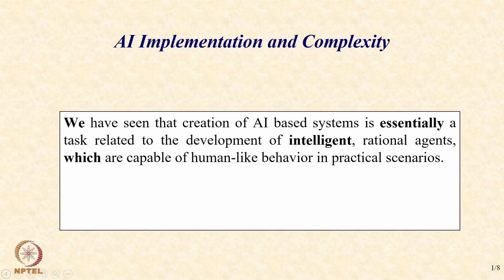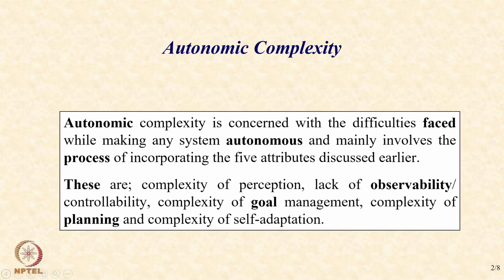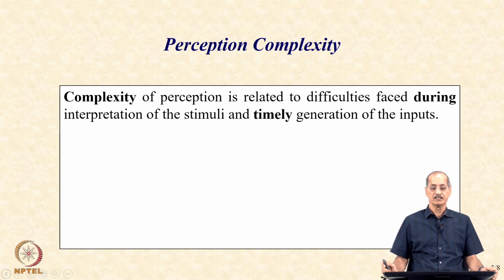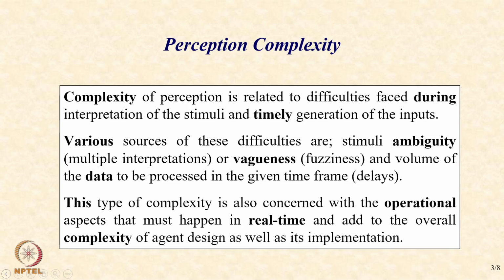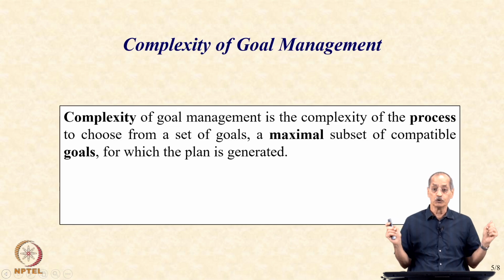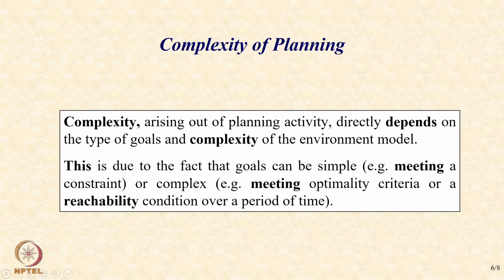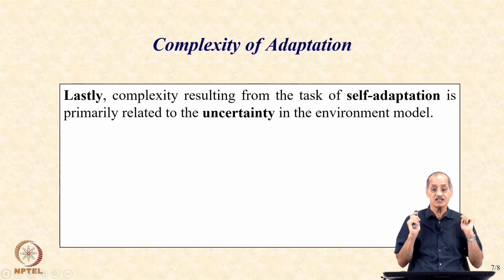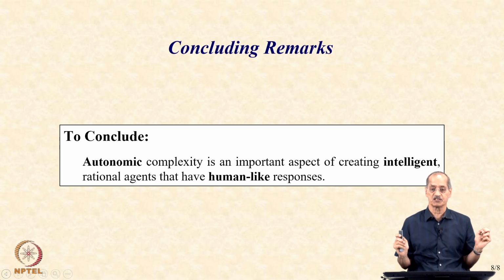Week 3: Lecture 15A: Complexity Implementation